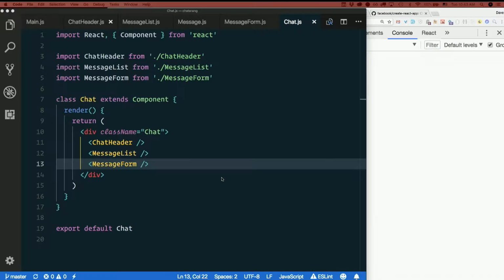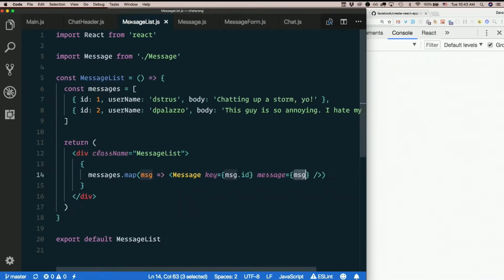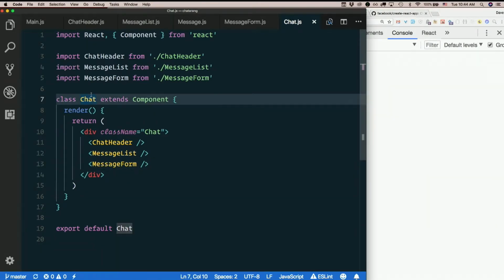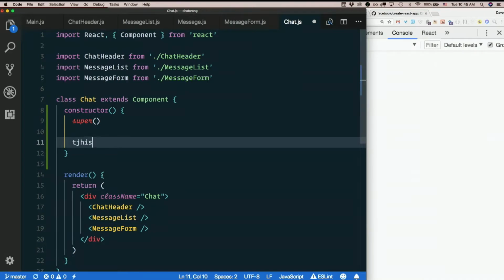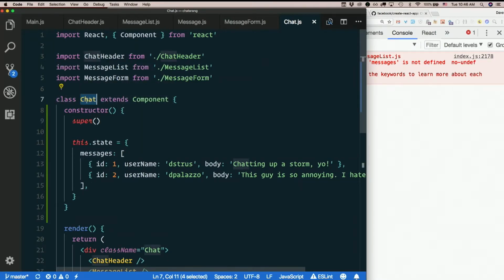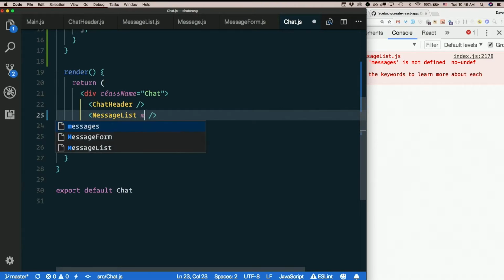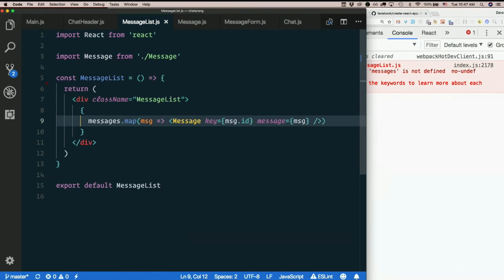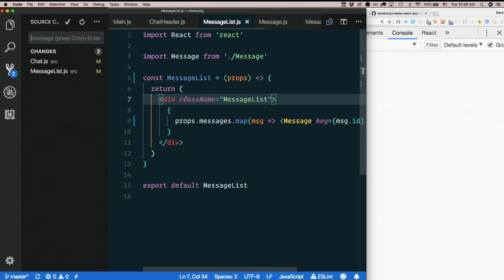Day 6 - Morning, part 14: Add array to state, pass down as a prop - XTBC 2018 Session 2